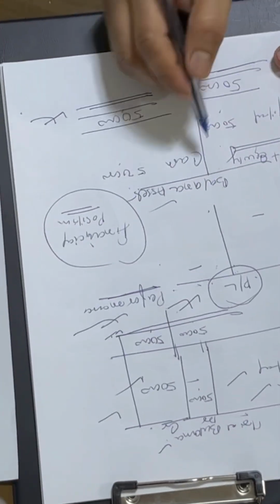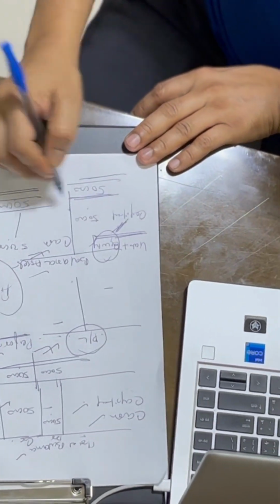JOURNAL TO BALANCE SHEET